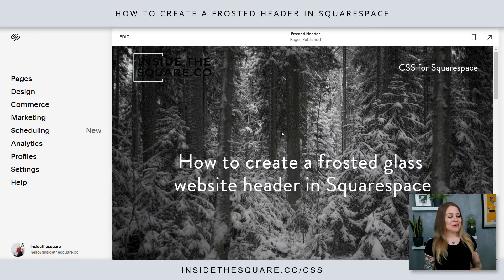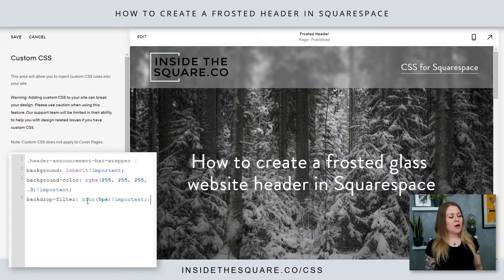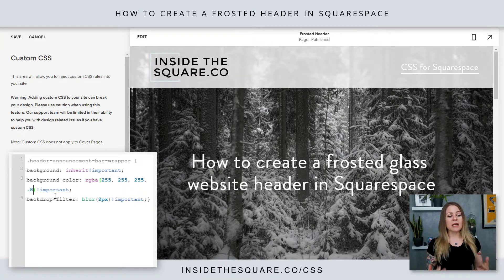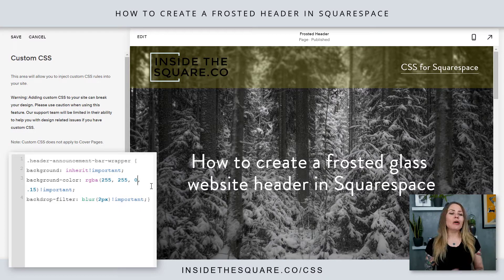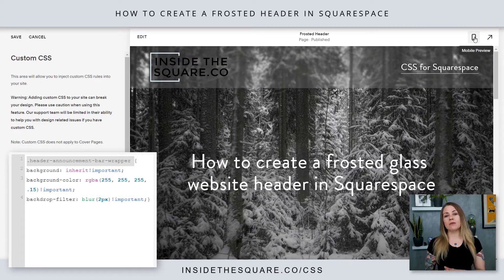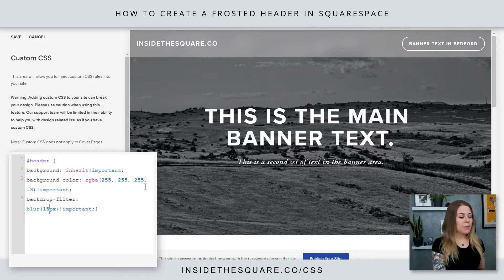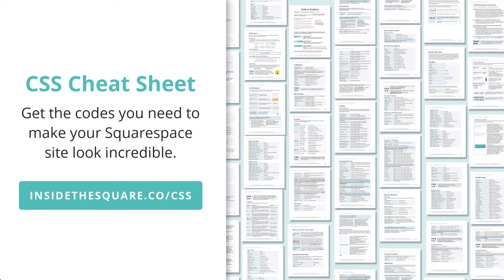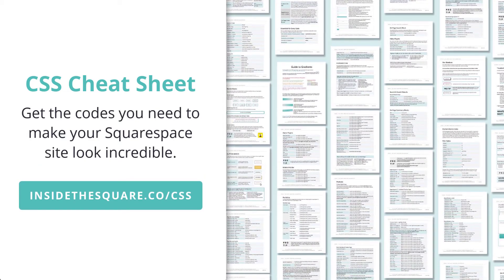How To Create A Frosted Glass Effect for the Header in Squarespace // Squarespace CSS Tutorial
This tutorial features my 7.1 demo site, but there are codes below that you can use to apply this effect to Brine & Bedford sites built in version 7 too.

In this tutorial I am going to show you how to use some custom CSS to create a frosted glass effect for the header of your Squarespace website.

Here is the code from the tutorial to create the frosted look. Play around with the background color (rgba) and blur (5px in the code below) to make it unique for your site design!

Version 7.1 Code:
.header-announcement-bar-wrapper {
background: inherit!important;
background-color: rgba(255, 255, 255, .3)!important;
backdrop-filter: blur(5px)!important;}

Brine Code:
.Header {
background: inherit!important;
backdrop-filter: blur(5px)!important;}

Bedford Code:
background: inherit!important;
backdrop-filter: blur(5px)!important;}

👉 Why does your theme or version matter? Some of the “code names” that Squarespace uses can be different! To get the rundown on what codes you need to know for your Squarespace site, grab my free beginners guide